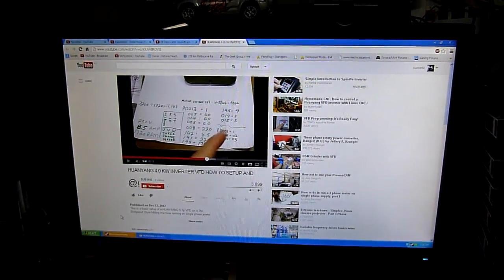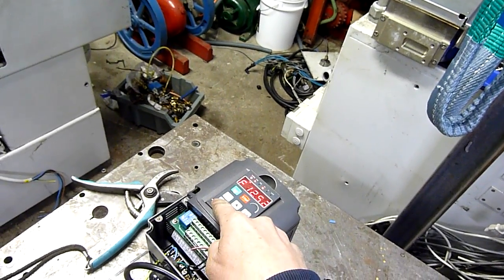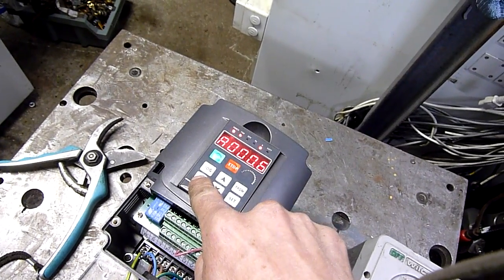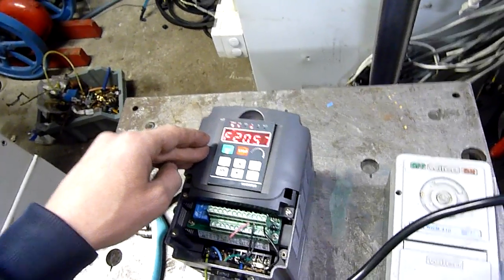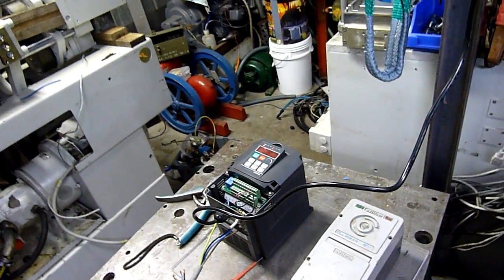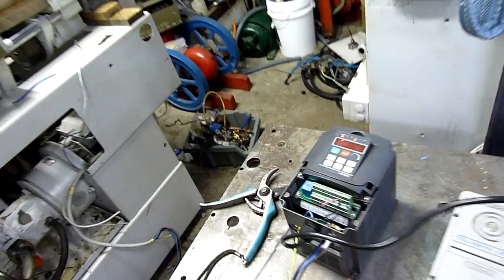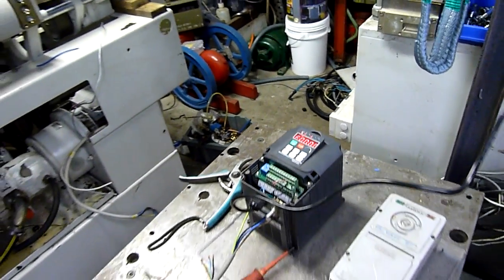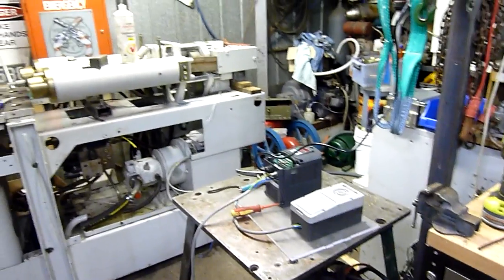Cheap Chinese VFD Works! Some Setup Required!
The things you find in the related list :P, I dunno what setting did it, but it finally spools up properly!

external POT works well too!